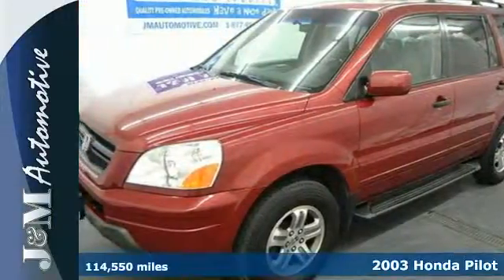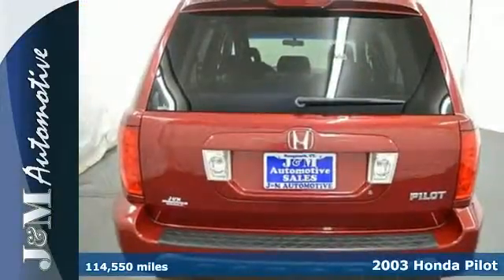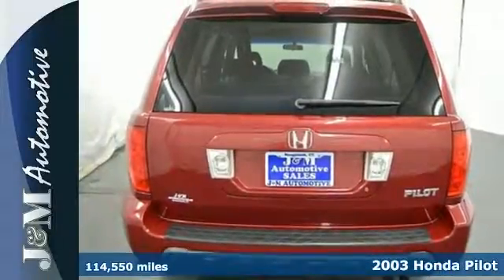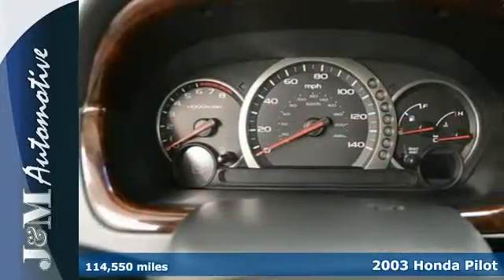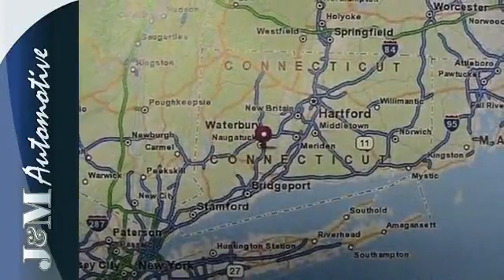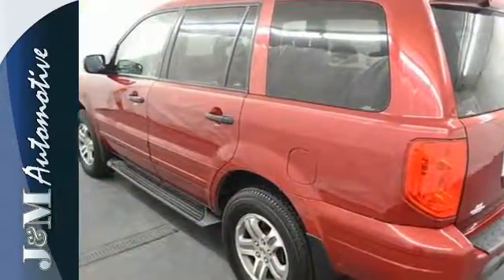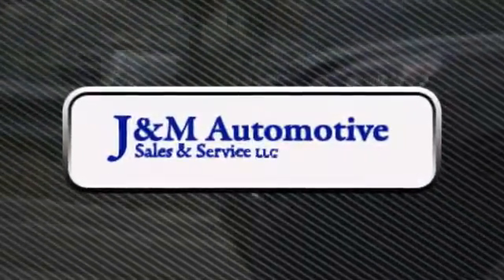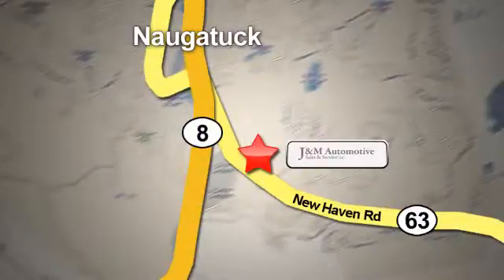2003 Honda Pilot Naugatuck CT Hartford, CT 036410T - SOLD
Year: 2003
Make: Honda
Model: Pilot
Trim: 4d Wagon EX
Engine: -1 Cylinders
Color: Red
Mileage: 114550
Stock #: 036410T
VIN: 2HKYF18493H526410
A Clean, Four Wheel Drive Pilot EX with an Included Warranty! It's Well Equipped with Grey Interior, a Power Sunroof, a Third Row Seat, Alloy Wheels, a Power Driver's Seat, Power Windows, Power Door Locks, Power Mirrors, an Adjustable Steering Column, Cruise Control, a 3.5L VTEC V6 Engine, an Automatic Transmission and More! A Quality Find at J&M!.

Address:
820 New Haven Rd.